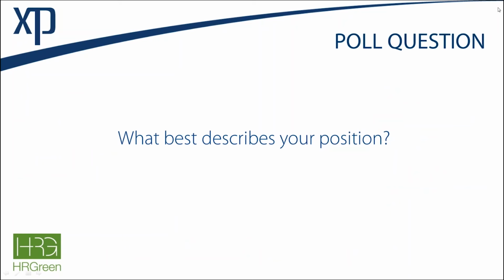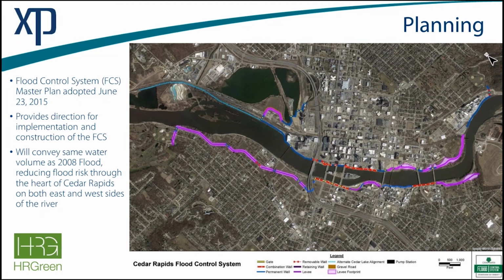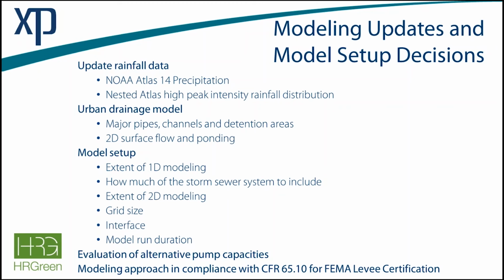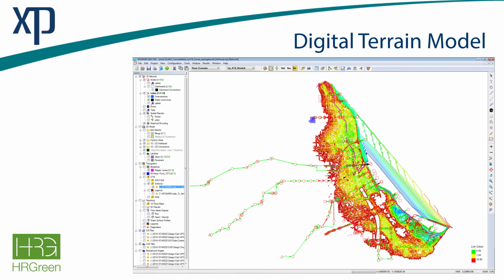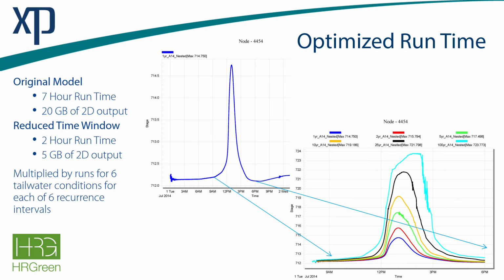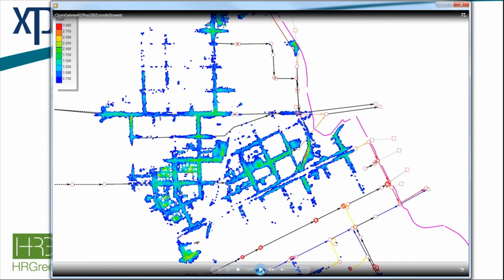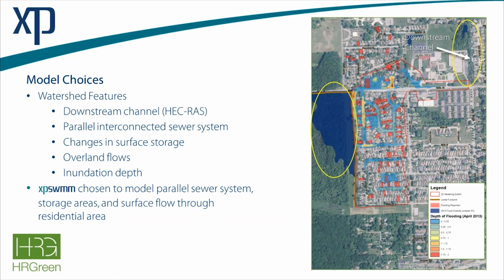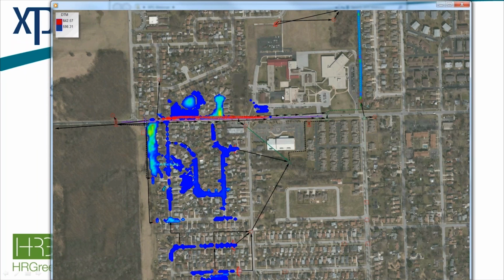HR Green Flood Modeling Case Studies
Every flood modeling project provides its specific set of challenges, be they dealing with existing sewer systems, river levees or dense urban areas. In this special webinar presentation, engineers from HR Green  share their experiences with recent flood modeling projects in the upper Midwest